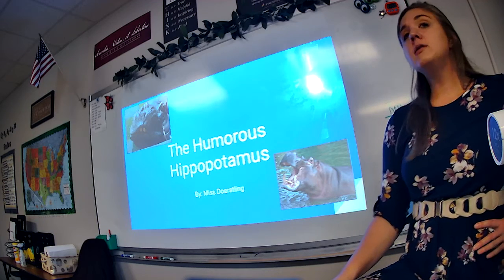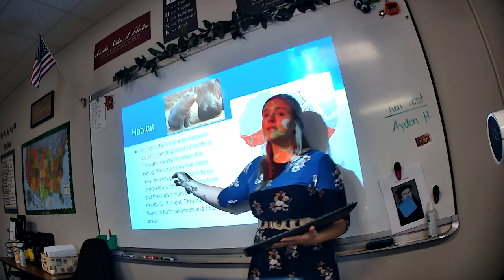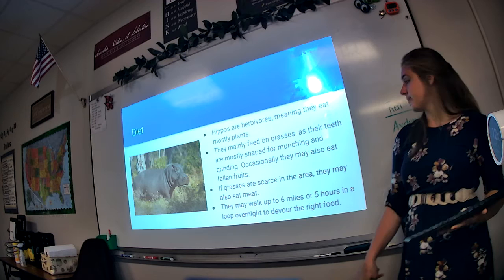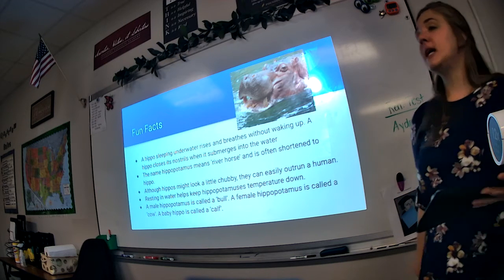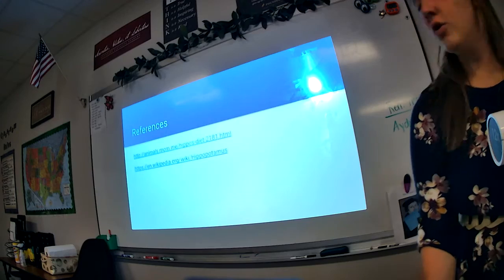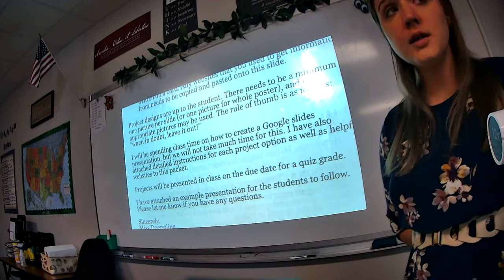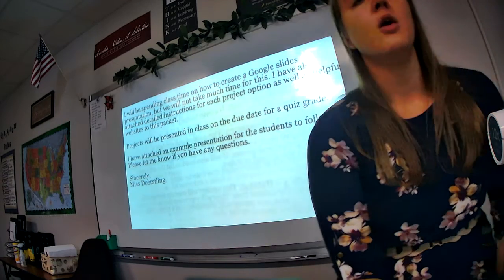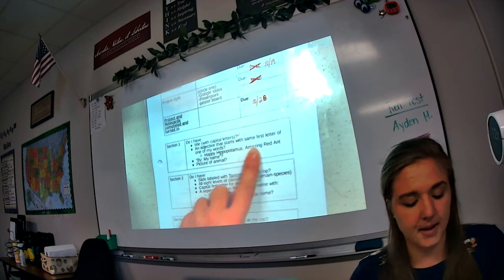Classification Project Introduction Part 2